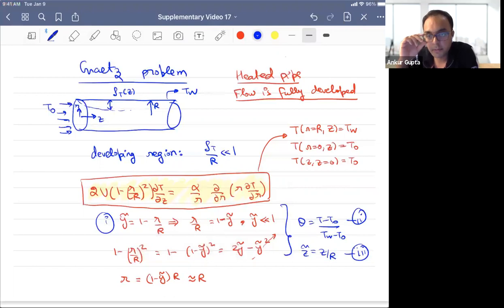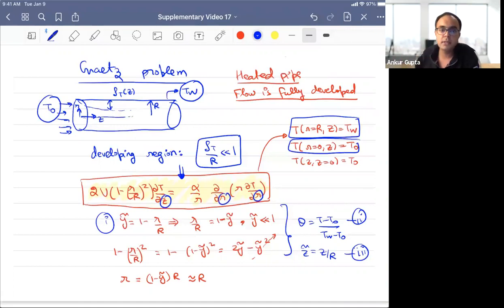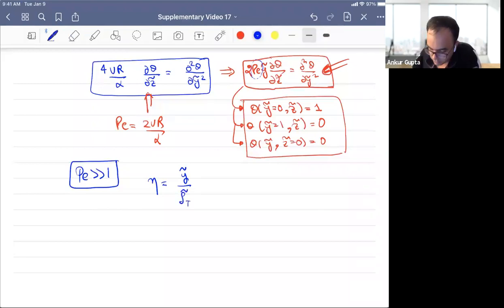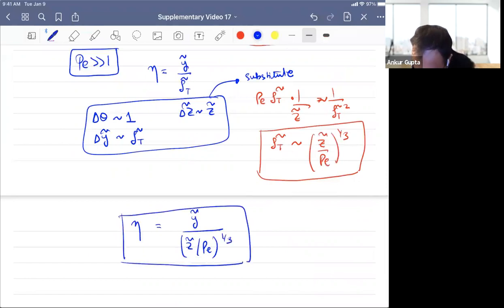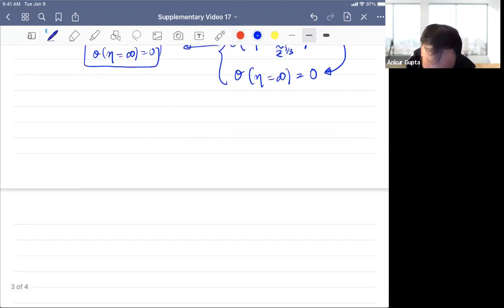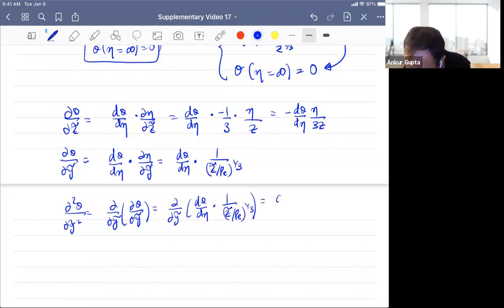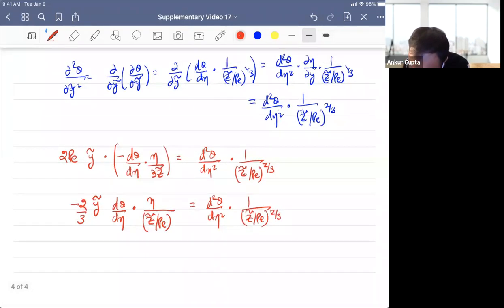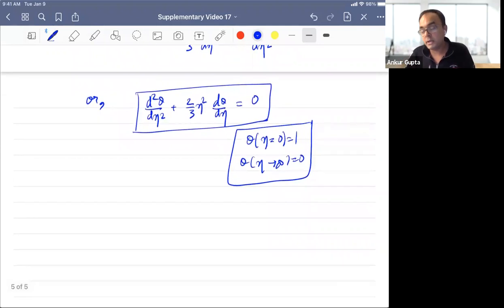Graetz problem; similarity transform derivation